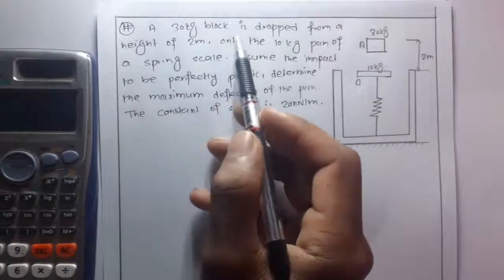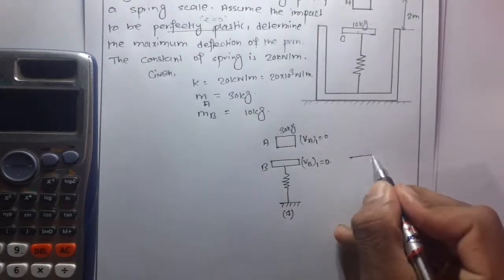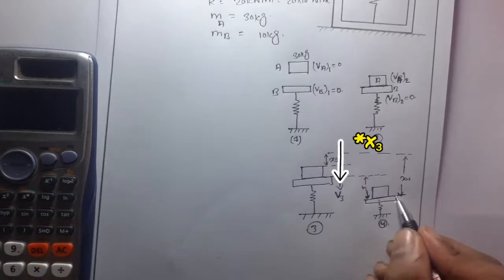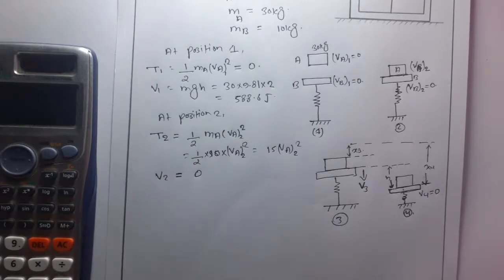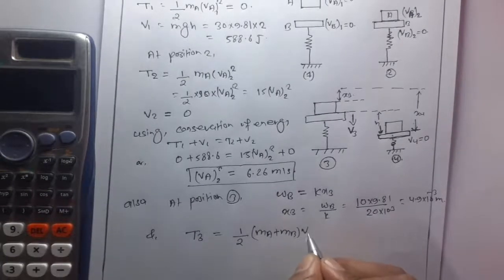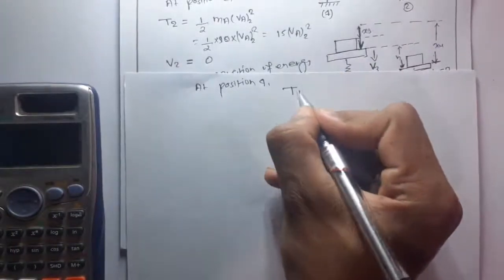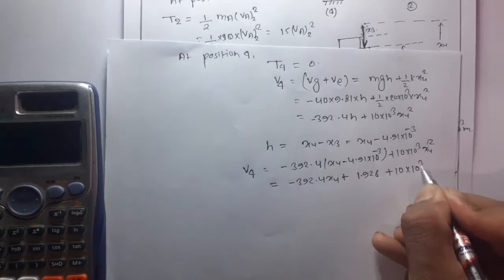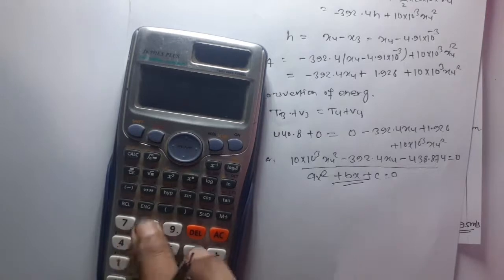Dynamics | problem 55